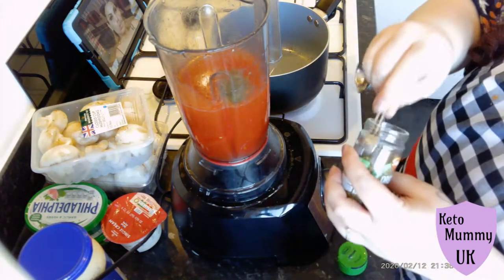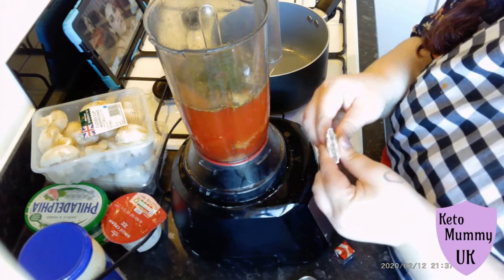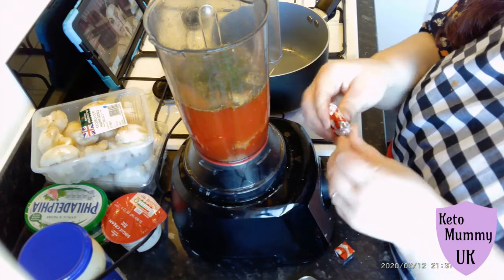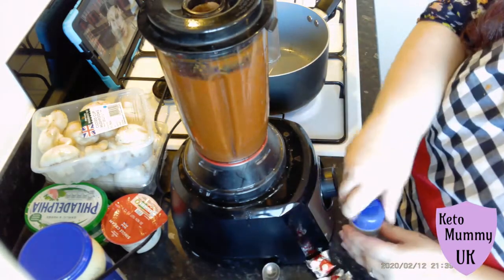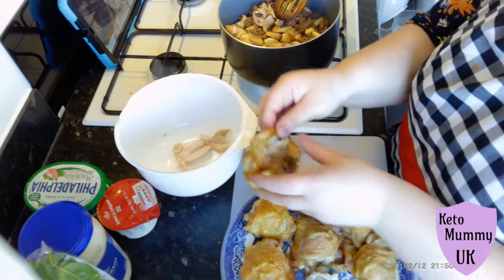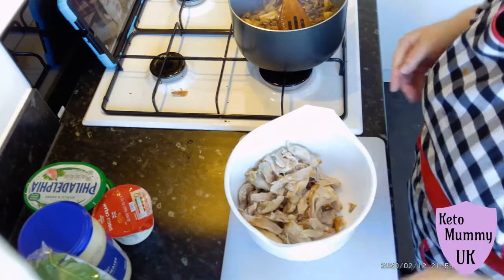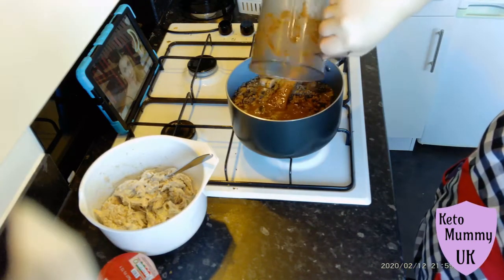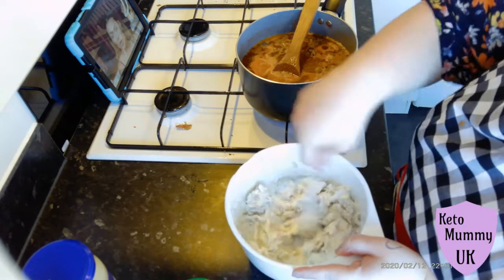Keto Cook With Me | burger casserole | bolognaise | creamy chicken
hey guys!

so just another basic recipes video that I threw together. the ideal was to keep it quick and simple. I think I managed to do all of this in about an hour (i put my baby down for a nap when i started and she woke when I finished) so I hope they come in handy - very yummy, not too expensive, easy to make and keep well (^_^)

Bailey Sarian - who I love to watch - does 'Murder Mystery and Makeup Mondays - where she basically does her makeup (i believe she is a professional makeup artist) and tells you about a true crime case each week - she is enchanting - here is the link if you are interested to her main channel: